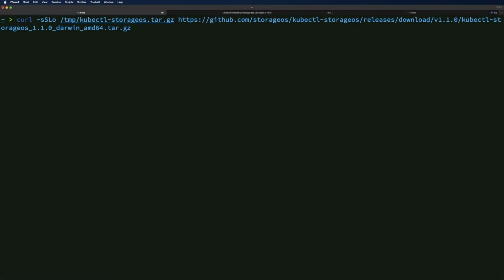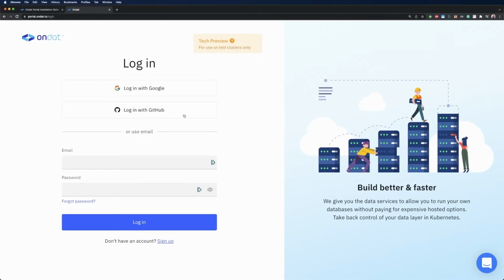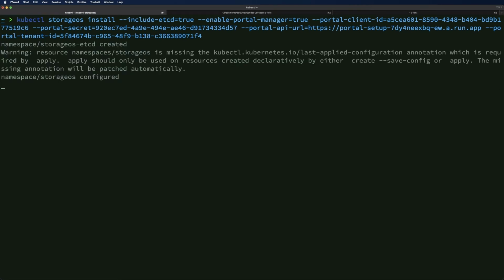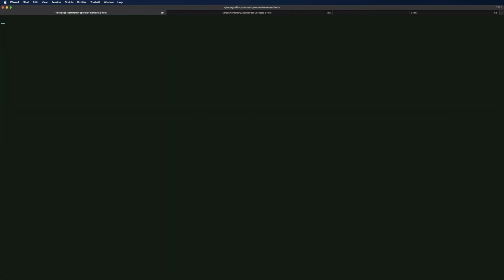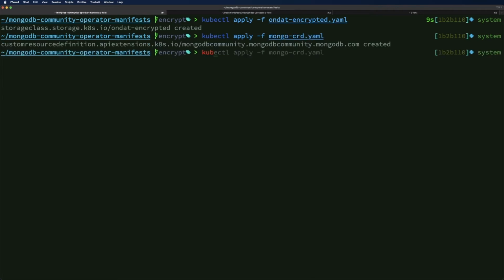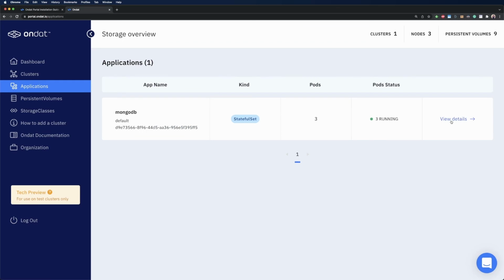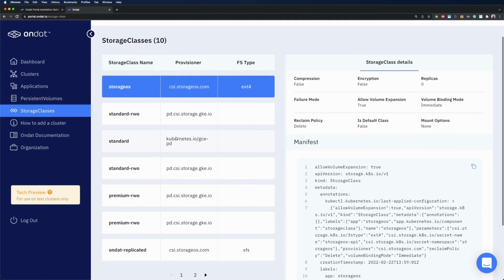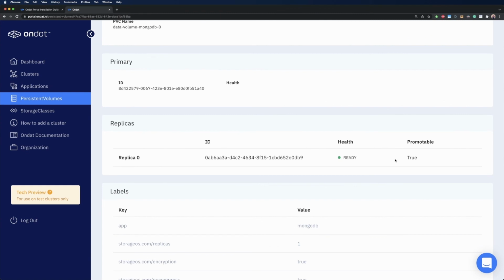Monitor Kubernetes Stateful Applications With The New Ondat SaaS Platform - Short Walkthrough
Nicolas Vermandé, Principal Developer Advocate at Ondat walks us through the brand new Ondat SaaS Platform to monitor Kubernetes stateful applications.